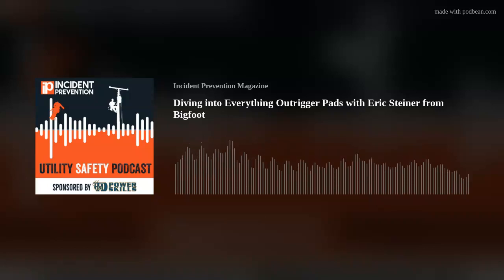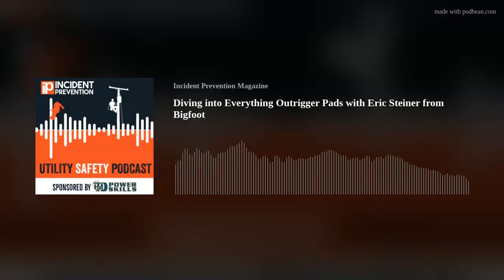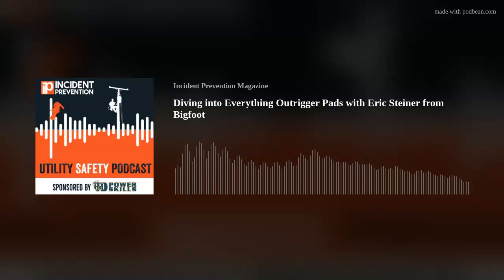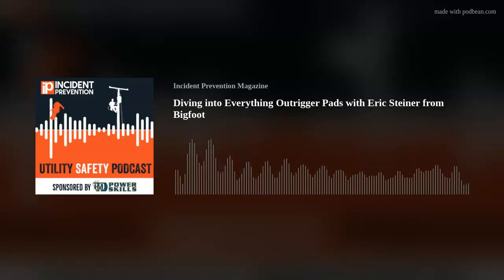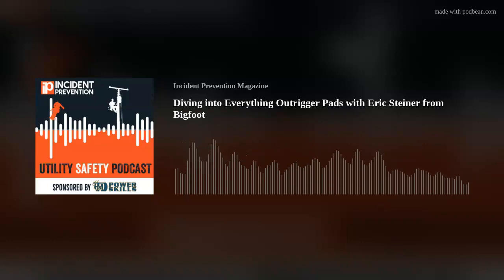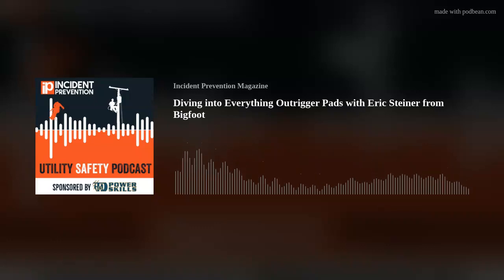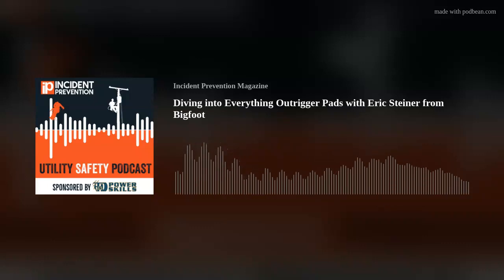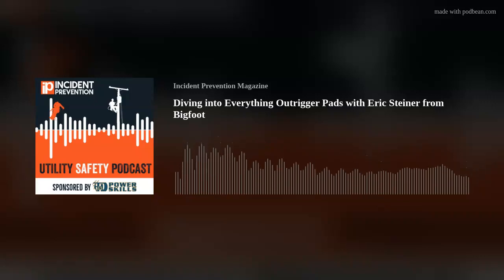Diving into Everything Outrigger Pads with Eric Steiner from Bigfoot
Bigfoot Construction Equipment is a family-owned American manufacturer of outrigger pads, used to stabilize heavy equipment like cranes and concrete pumps. They offer both wood and composite pads, with custom sizes and capacities available. Their products are veteran-made and prioritize safety and strength.
Eric Steiner, the marketing director, discussed the company's history, product range, and commitment to safety and sustainability. He also highlighted the challenges of raising awareness about the importance of outrigger pads and Bigfoot's efforts to overcome them through collaboration with industry standards boards and educational initiatives. Overall, the podcast emphasizes the role of Bigfoot in ensuring safe and efficient operation of heavy machinery.